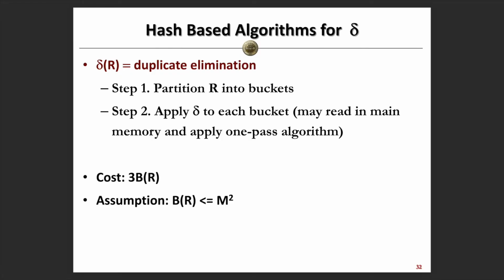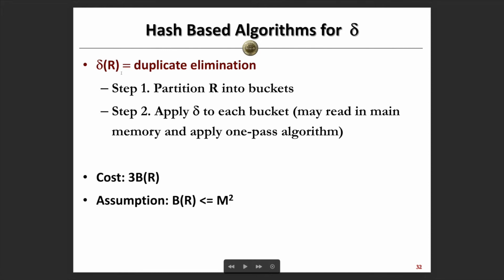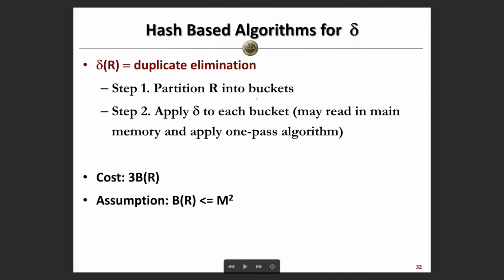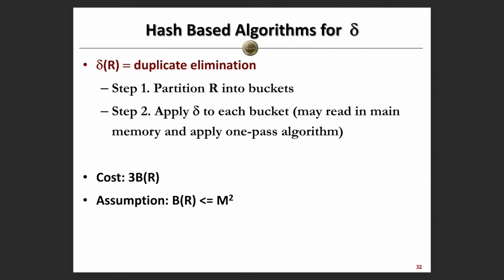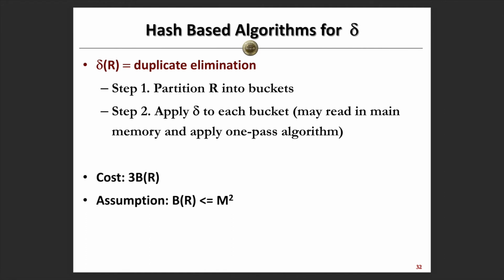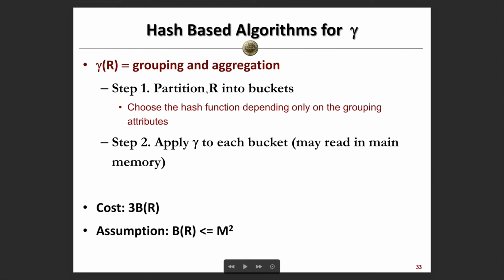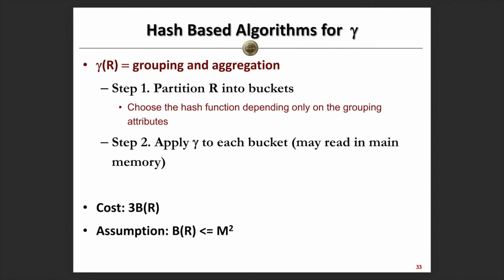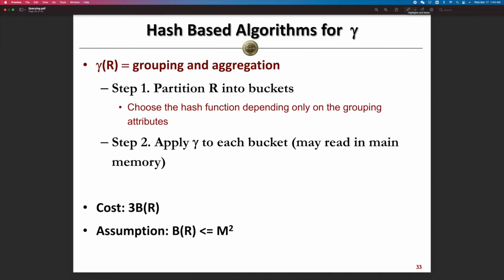Query Processing Part 20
This video introduces how to use the Hashing based Two-Pass Algorithm to implement the grouping operator.